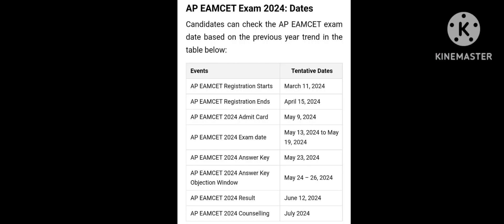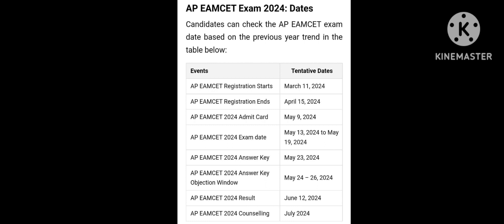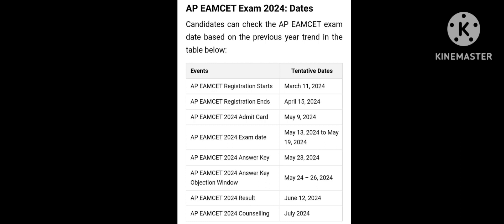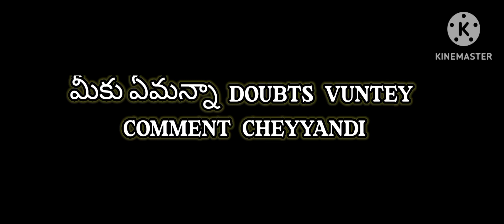AP EAMCET REGISTRATION DATES NEW UPDATE # AP EAMCET 2024 # AP EAMCET NEW UPDATE 2024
ఇలాంటి అప్‌డేట్‌లు కోసం మన ఛానెల్‌ని సబ్‌స్క్రైబ్ చేసుకోండి frds and a update vachina nenu mana channel lo video chestha frds

emanna douts vuntee comment section lo comment cheyyandi

e channel lo neet , EAMCET., ntruhs notifications , bsc nursing , mlt ,bpt ,mpt , anaesthesia ...etc maximum motham cover cheydham

meeku a doubt vunna ask me without any hesitation